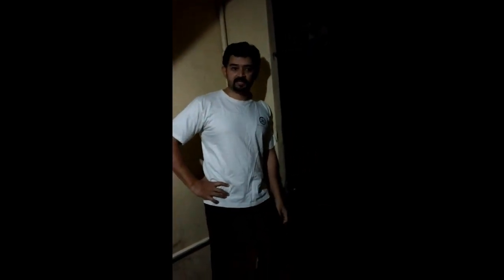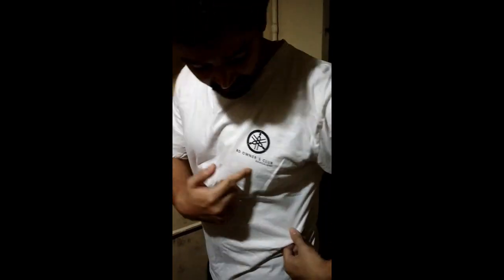Yamaha RD350 | Quarantine time start up | Stayhome Staysafe | funny ending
Rajdoot - Yamaha RD350 | Quarantine time start up
Just a Corona Virus (COVID-19) / quarantine time video shot indoors for entertaining purposes only.

Big Thanks to Navaneeth for recording the video.